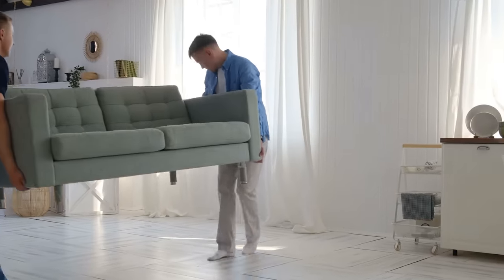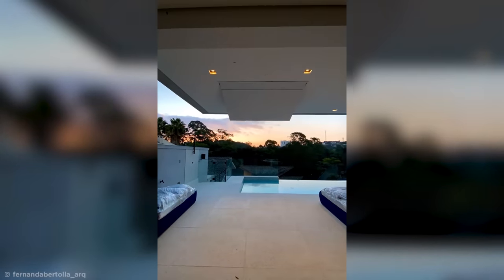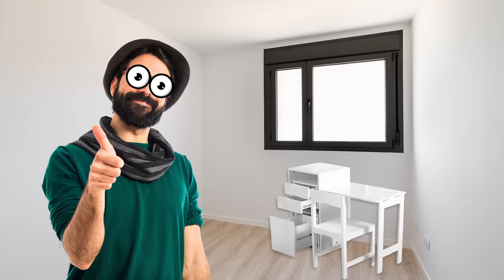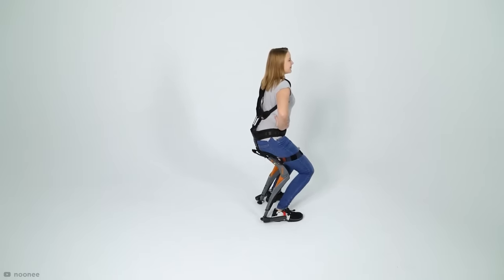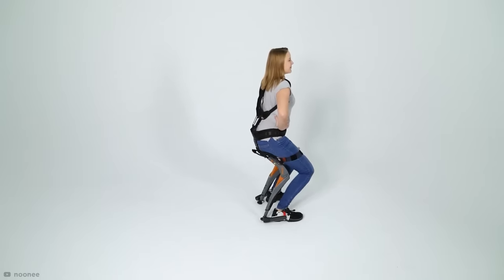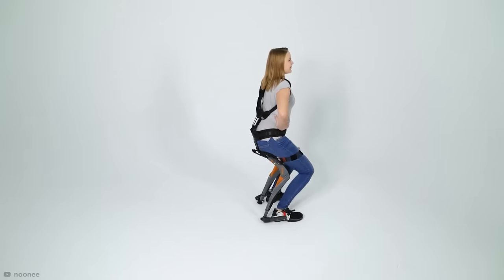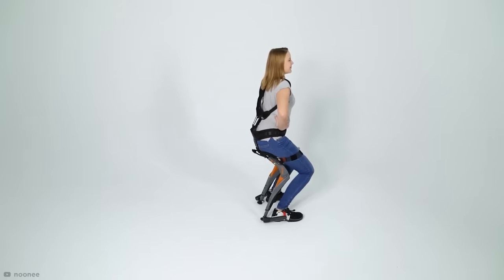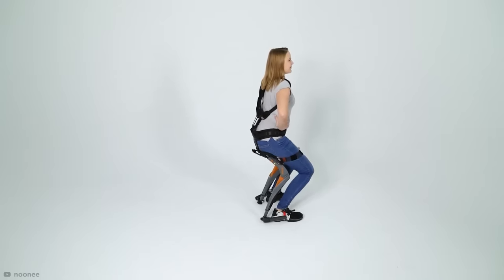Ingenious Smart Furniture With AMAZINGLY Clever Designs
Let's check out some truly ingenious smart furniture with amazing clever designs!

Legal Stuff.